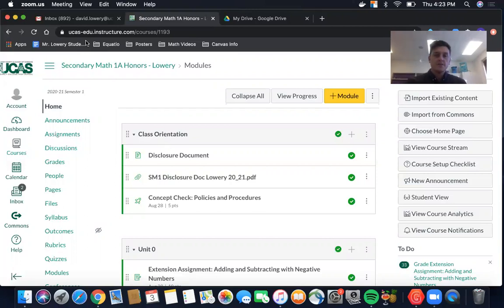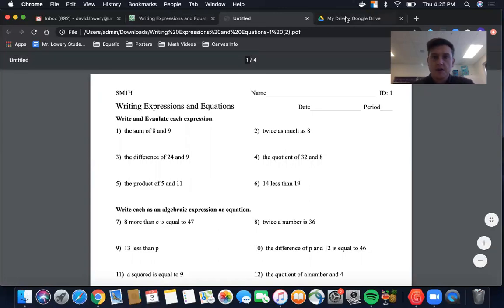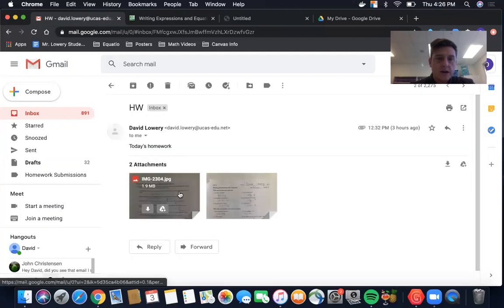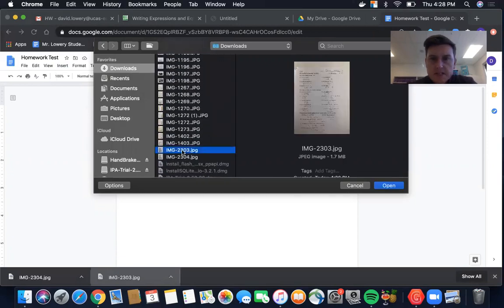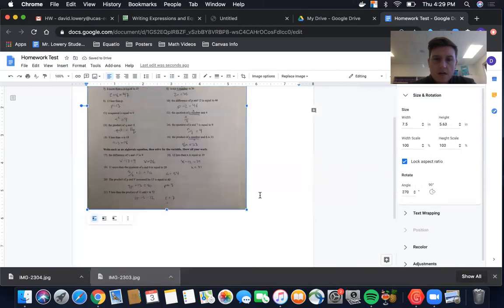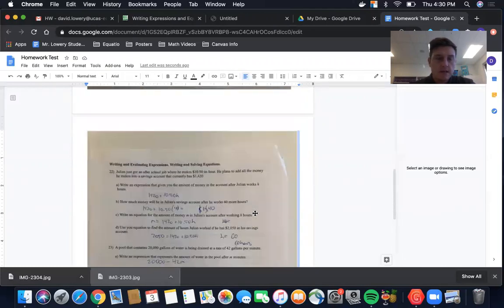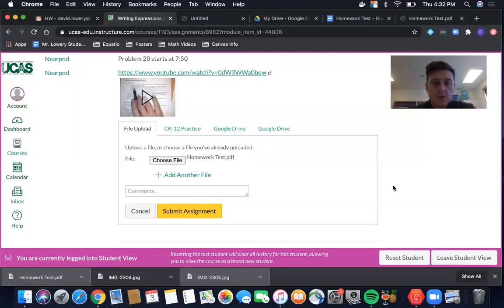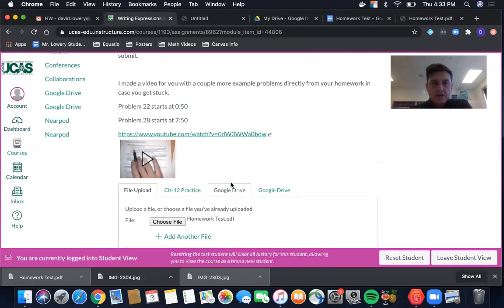How to Submit Assignments in Canvas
This video will walk you through the process of combining images of your homework into a single pdf file to upload to Canvas.